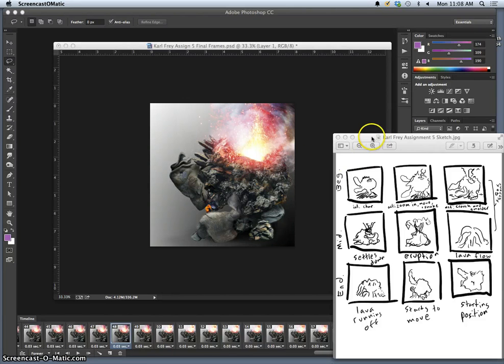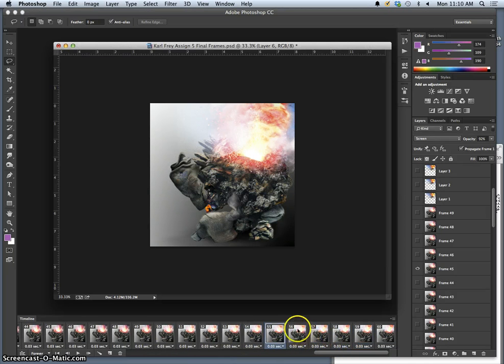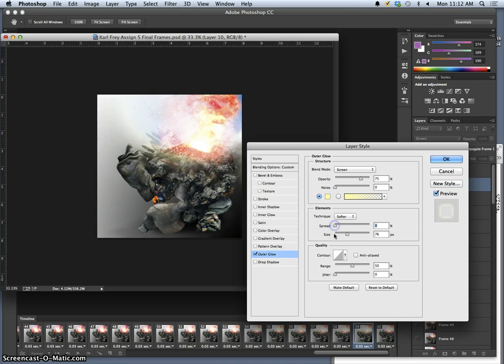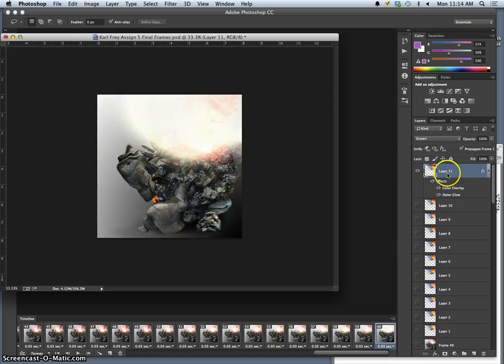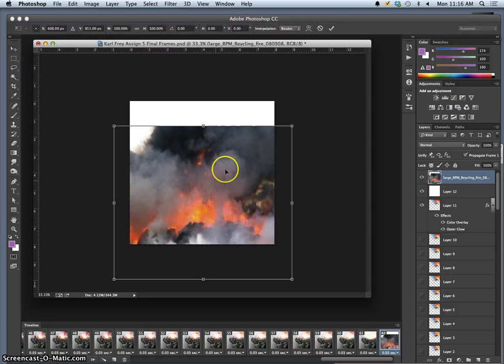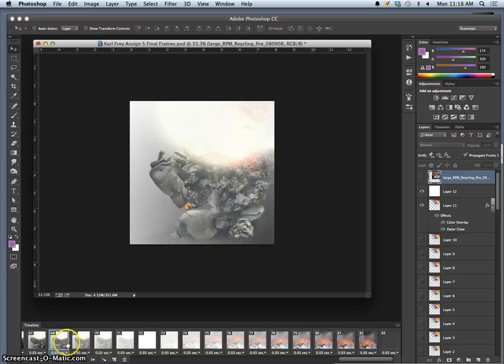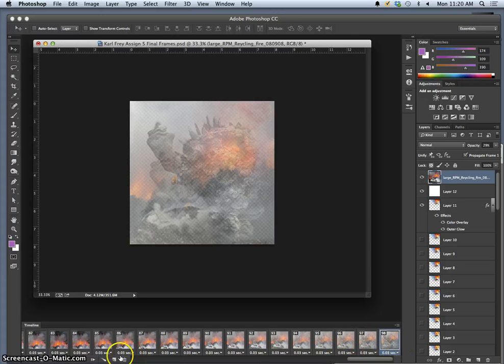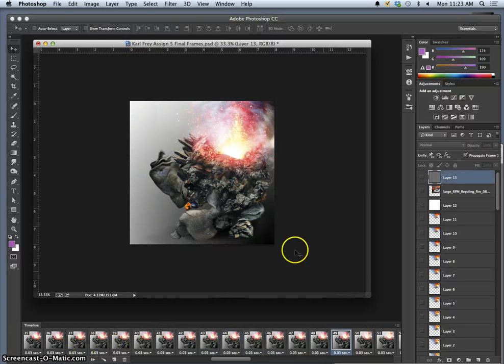7 Digital Assignment 5 Finishing the Loop